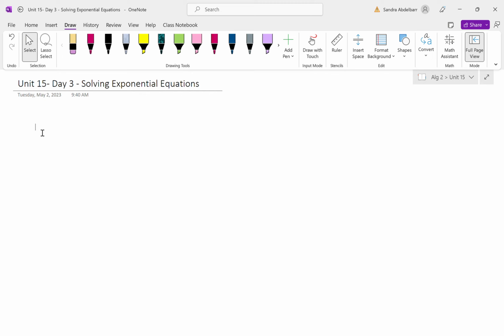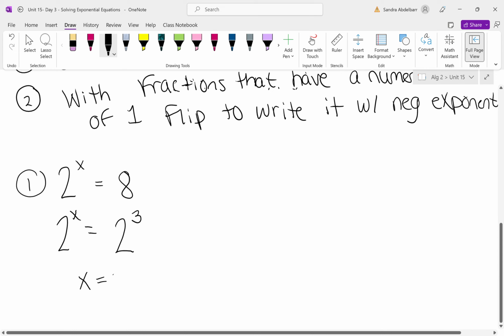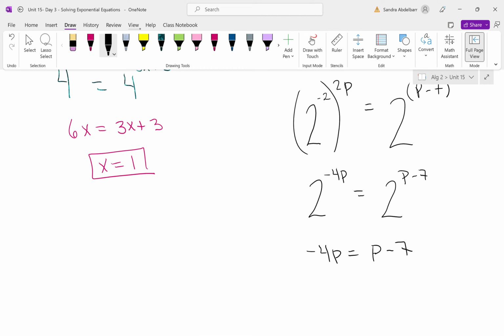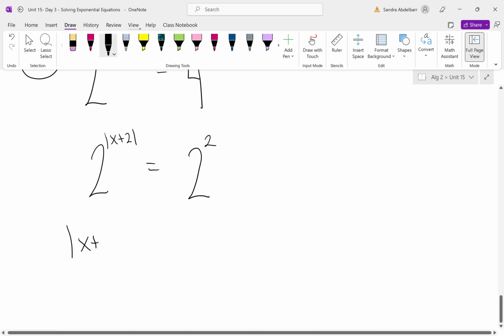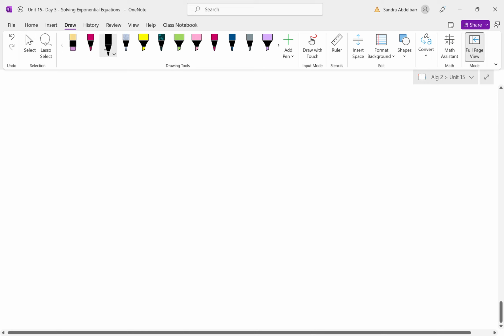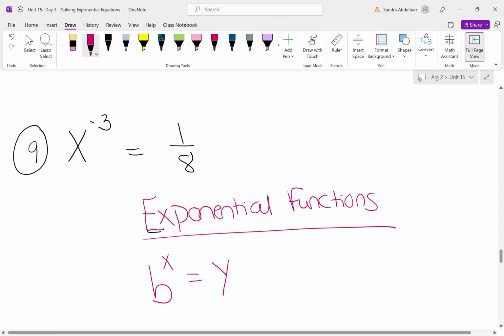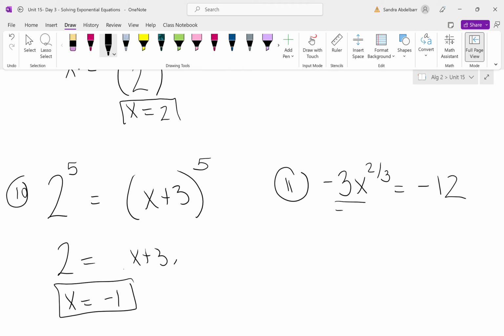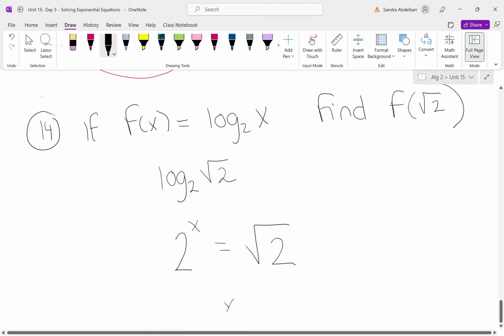Alg 2H - Unit 15 Day 2 Solving Exponential Equations